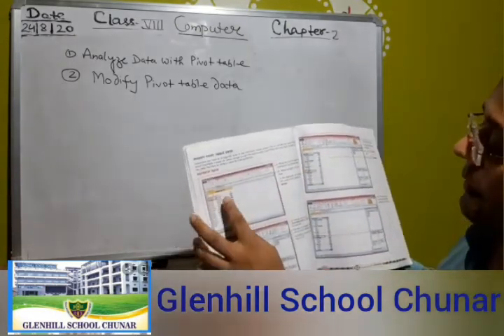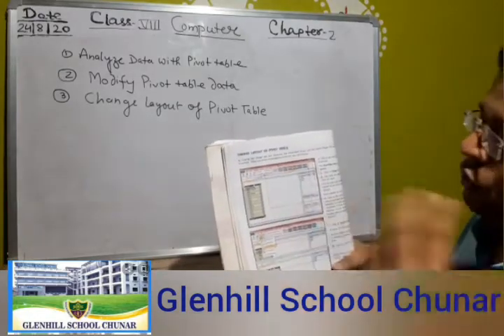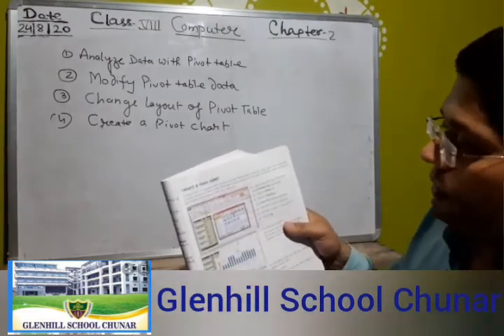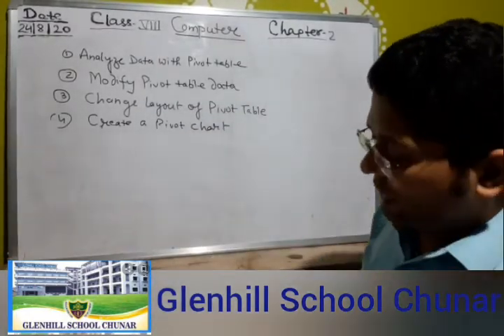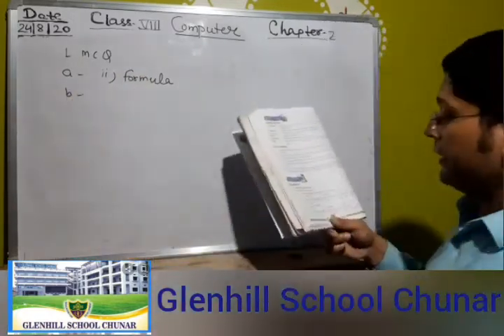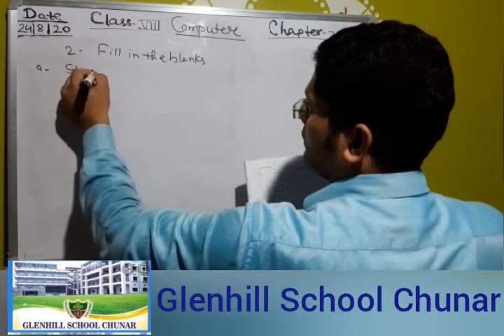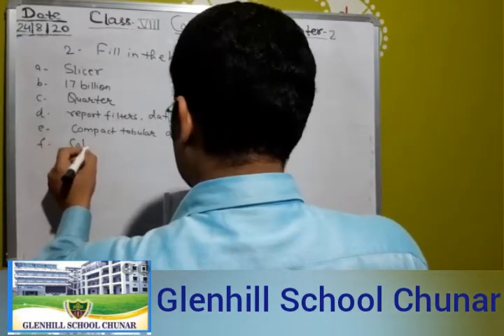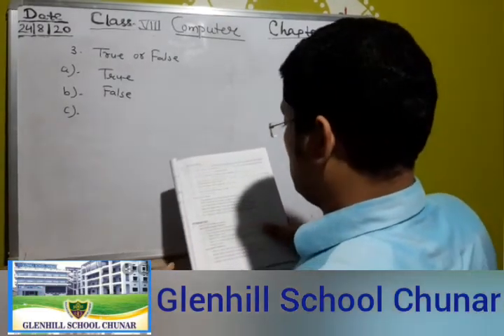Class- 8 Computer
Questions/Answer of Ch-2